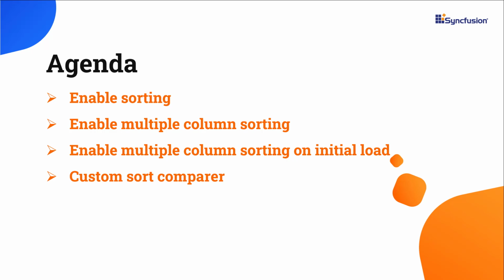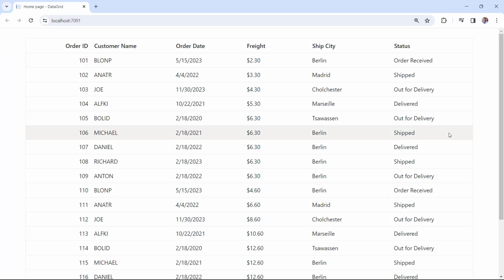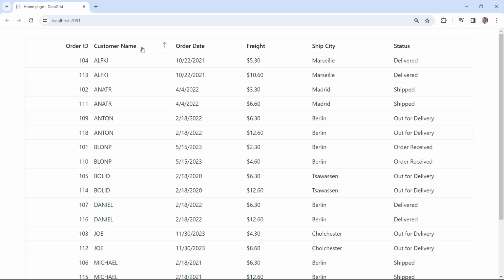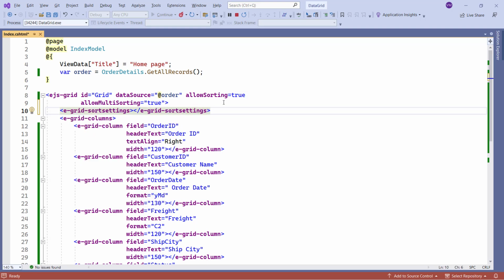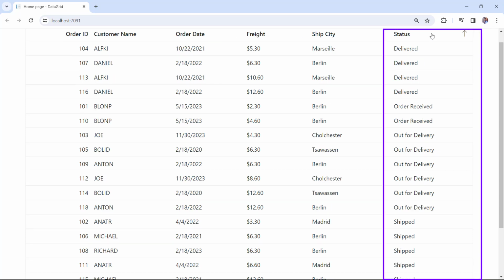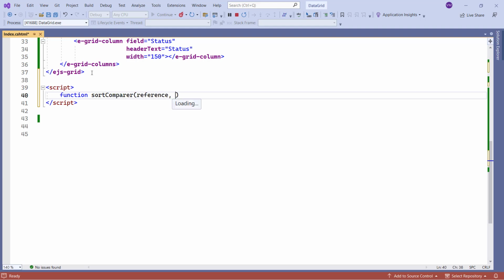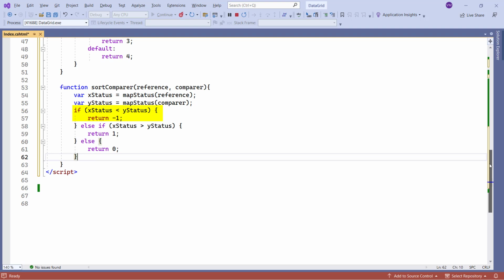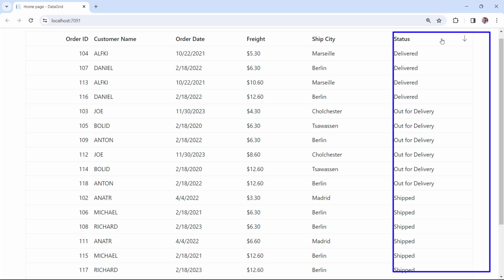How to Sort Data in the ASP.NET Core Grid Control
Learn how to sort data in the Syncfusion ASP.NET Core Grid control. You will also learn how to enable and implement different types of sorting features, including single-column sorting, multicolumn sorting, and custom sort comparer.

The ASP.NET Core DataGrid is a feature-rich control for displaying data in a tabular format. Its functionalities include data binding, editing, Excel-like filtering, aggregating rows, custom sorting, selection, and support for Excel, CSV, and PDF formats.

You can bind data seamlessly from various local and remote data sources such as JSON, OData, WCF, and RESTful web services with the help of a data manager. The data manager lets users easily create, read, update, and delete (CRUD) with a list of business objects or remote data services.

The sorting feature enables users to order data in a particular direction. It can be enabled by setting allowSorting to true. To sort a Grid column, click the column header. The ascending and descending icons specify the sort direction of a column.

By default, multi-sorting is enabled in Grid. To sort multiple columns, hold the CTRL key and click the column header. To clear sort for a column, hold the SHIFT key and click the column header. When using Grid in a touch device, you have an option for multi-sorting in a single tap on the grid header. Tapping on the grid header will show the toggle button in a small popup with a sort icon. Now, tap the button to enable multi-sorting in a single tap.

Check your eligiblity for a free license for all Essential Studio products on our Community License

BOOKMARK DETAILS
[00:00] Introduction - ASP.NET Core Grid
[01:06] Enable sorting
[01:45] Enable multiple column sorting
[02:36] Enable multiple column sorting on initial load
[03:38] Custom sort comparer